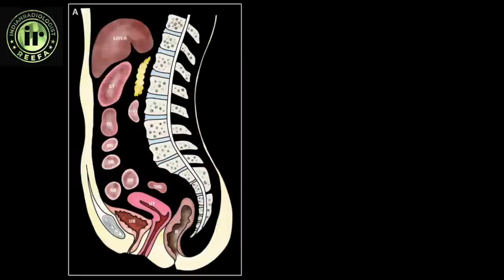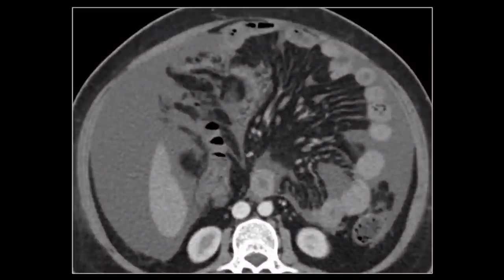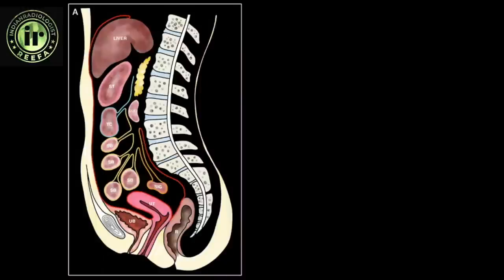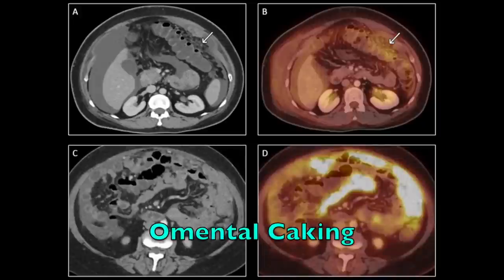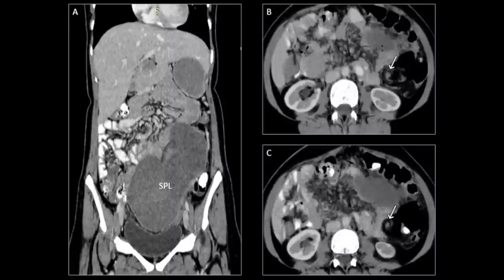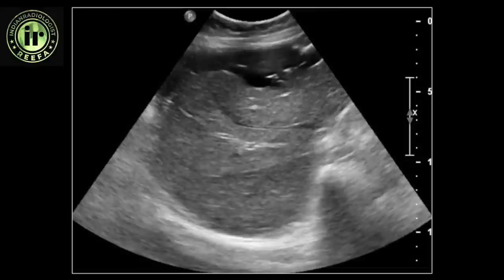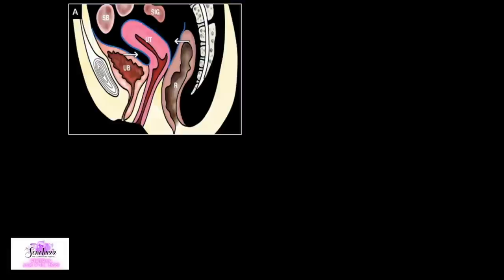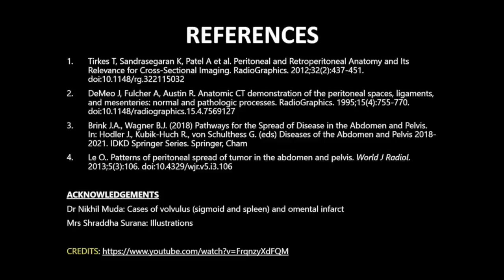RADIOLOGY OF THE PERITONEUM | VIVEK PAI | PERITONEAL SPACES | ABDOMINAL CT | PERITONEAL METS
Dr Vivek Pai debuts on IndianRadiologist.com with a presentation on peritoneal radiology - learn the peritoneal spaces, and the common and uncommon conditions that you encounter in these spaces on Abdominal Imaging.
Most images in this presentation are during Dr Vivek Pai's work at the Department of Imaging, SevenHills Hospital, Mumbai
SONOBUZZ VIRTUAL 2020, JAN 3-10, 2021